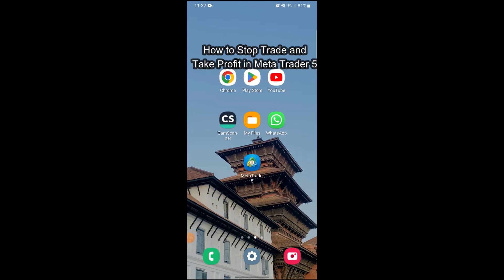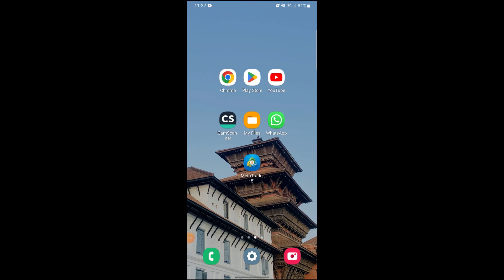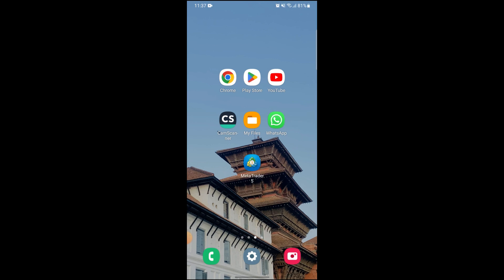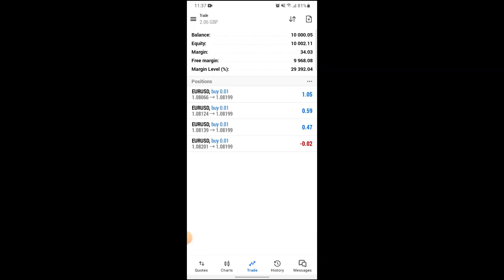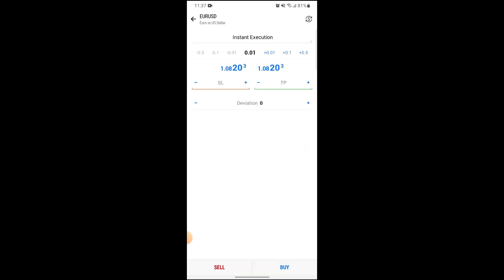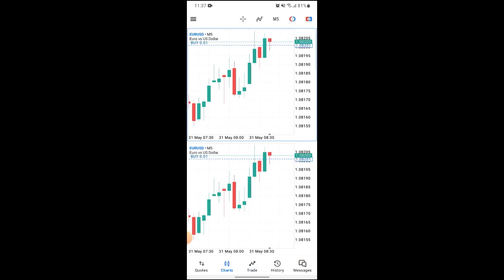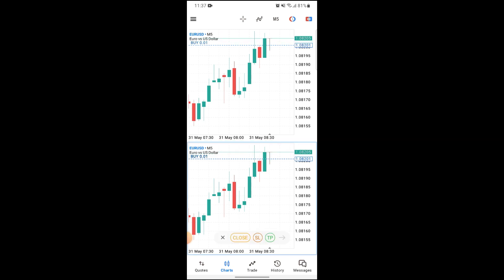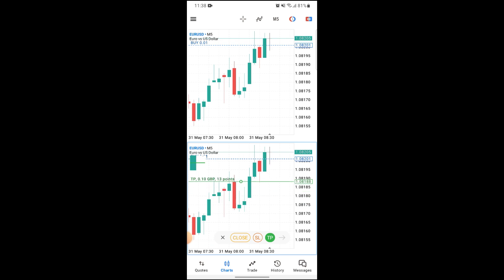How to Stop Trade & Take Profits on MetaTrader 5 (2024) | MetaTrader Tutorial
Learn how to stop trade and take profits in MetaTrader 5 with this detailed guide. Understand how to manage trading systems, pause trading algorithms, and secure your profits manually.